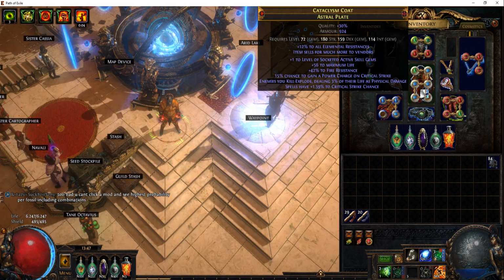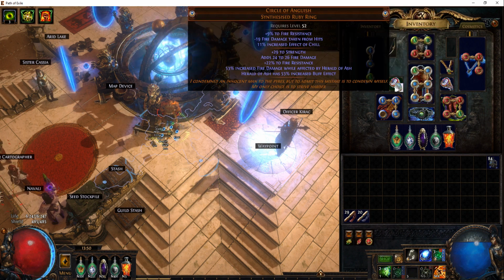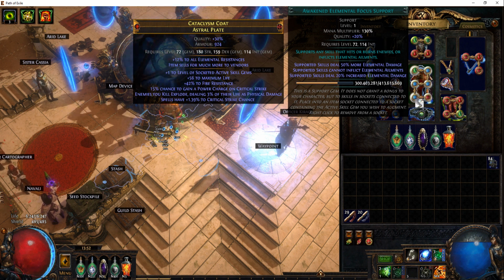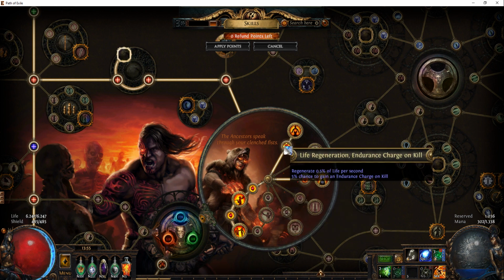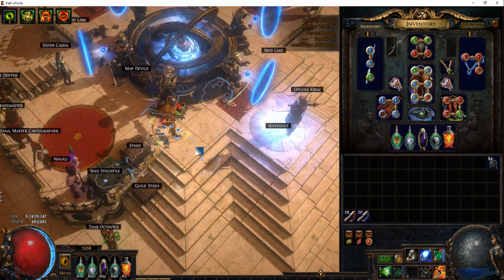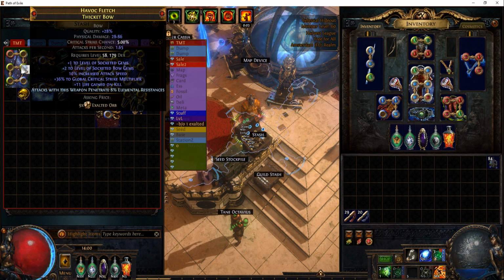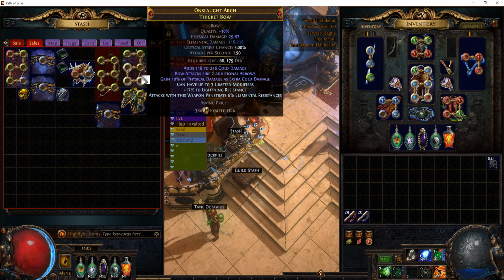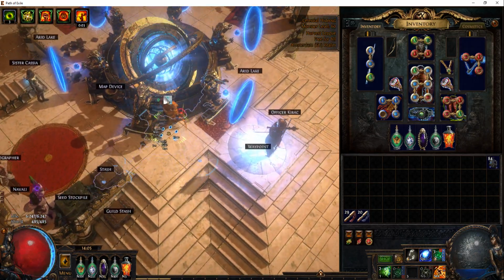Poe 3.11 Blade Vortex Chieftan Build + League update